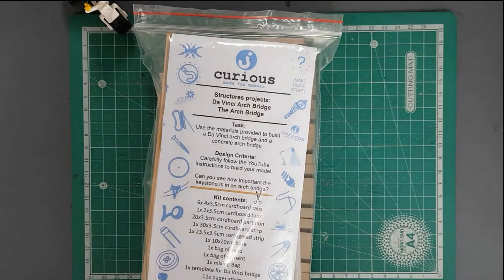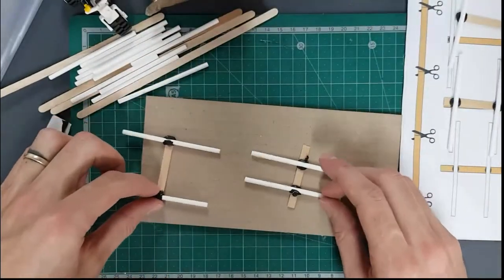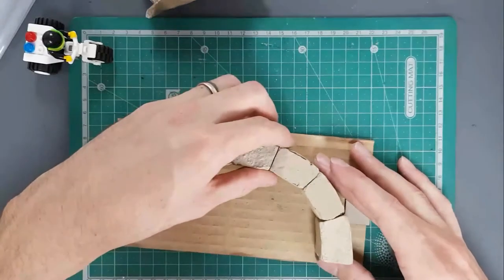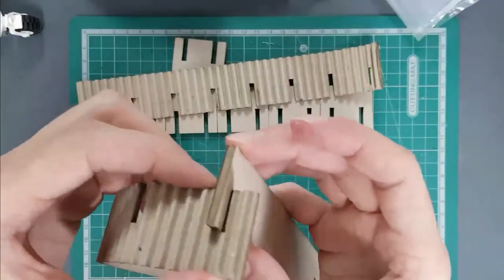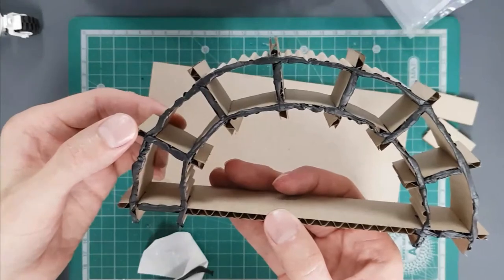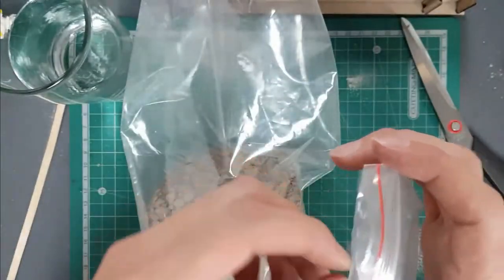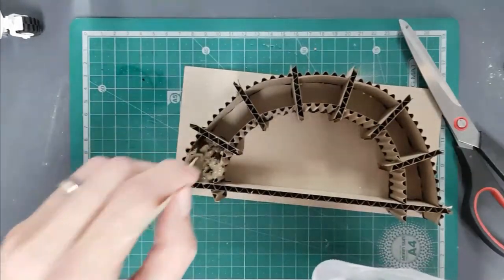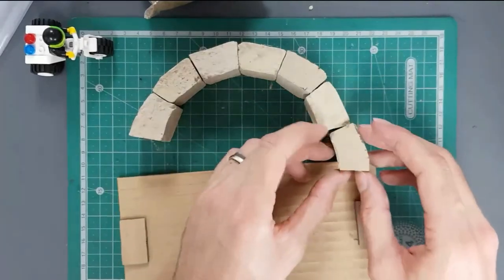CuriousDIY Project Kit - Arch Bridge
Welcome to the Arch Bridge Instruction kit.